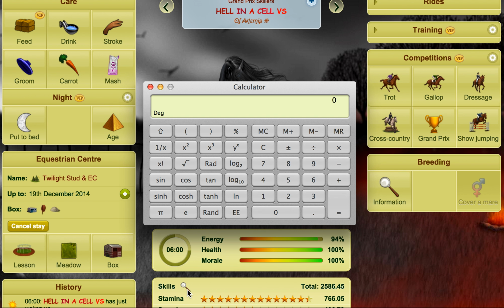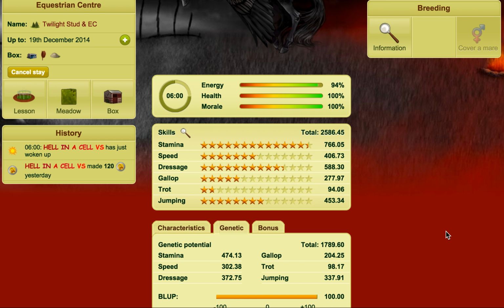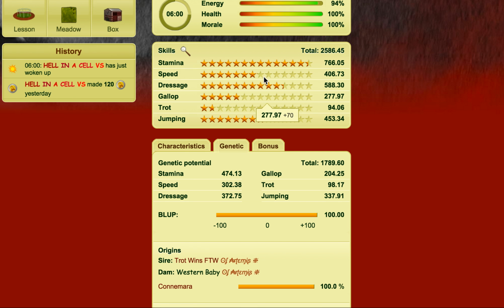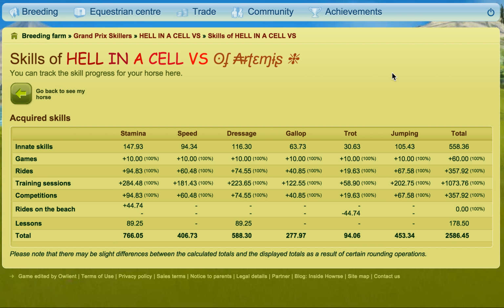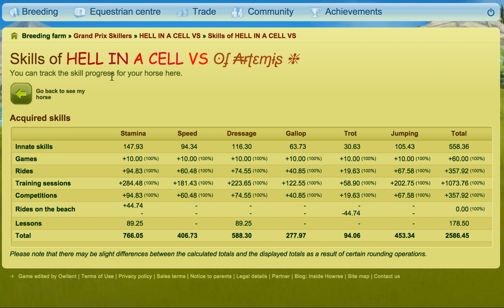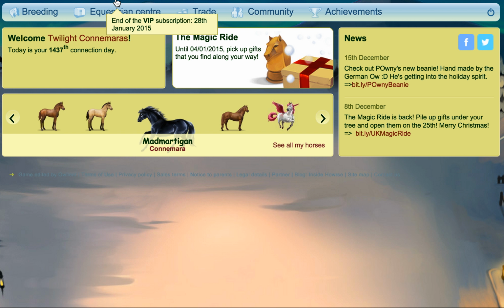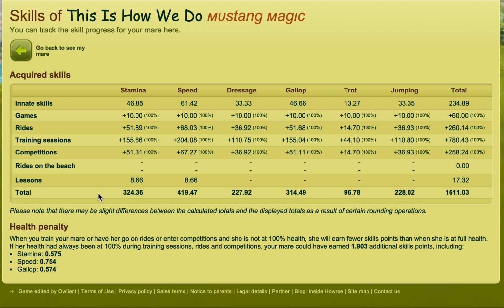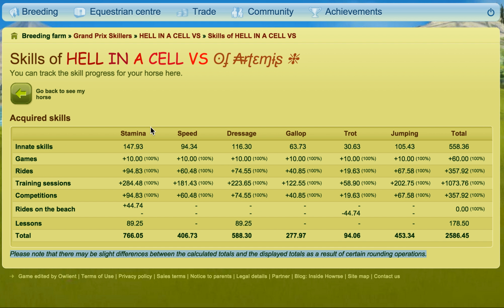Working Out Skills - Howrse Trips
In this video I explain how to add up a horses skills when looking to find it's max potential.